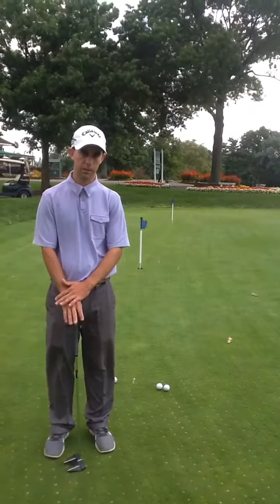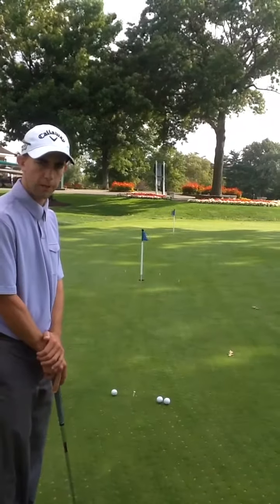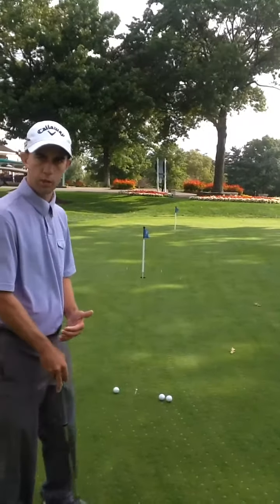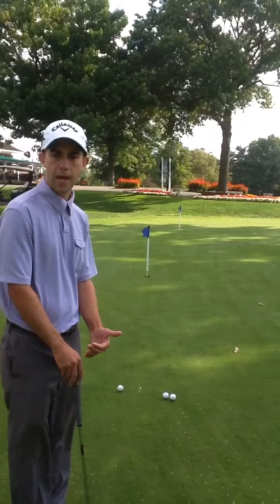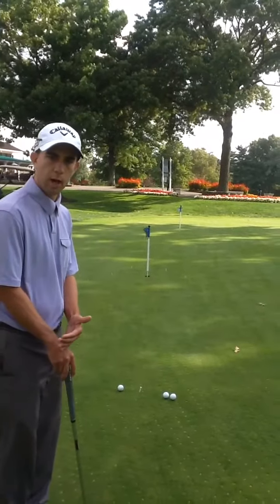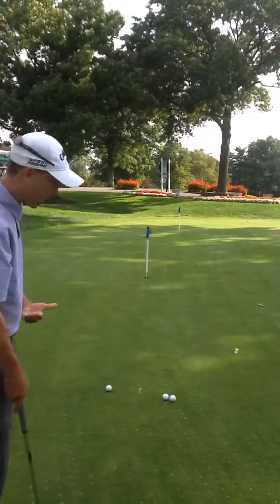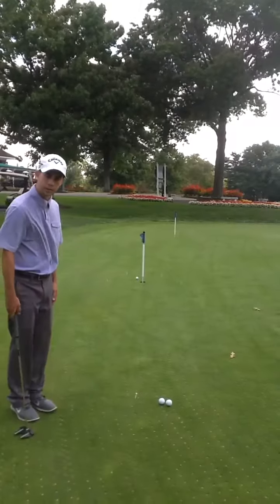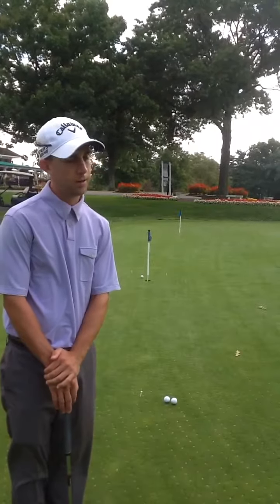Mechanics Monday - Noah Horstman, PGA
Noah Horstman, PGA suggests "Playing A Putting Game" to make more putts.